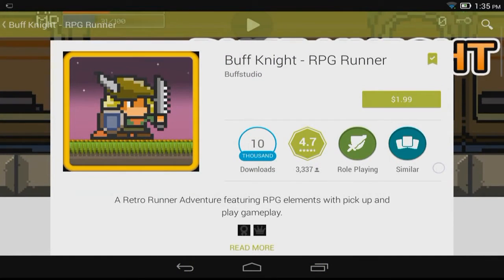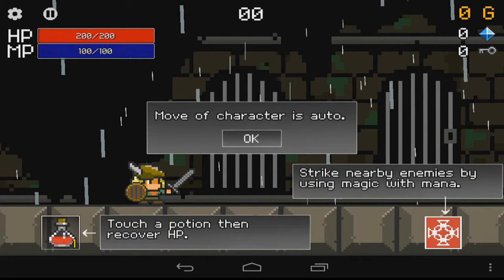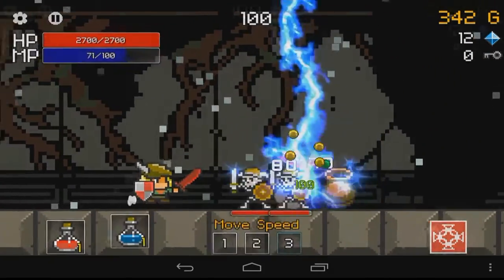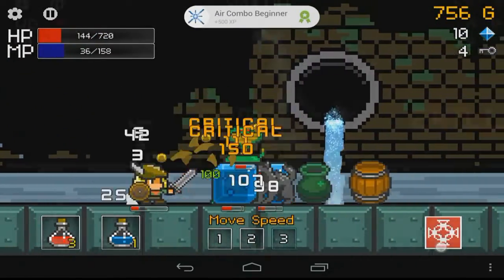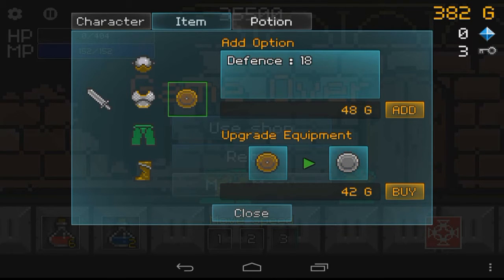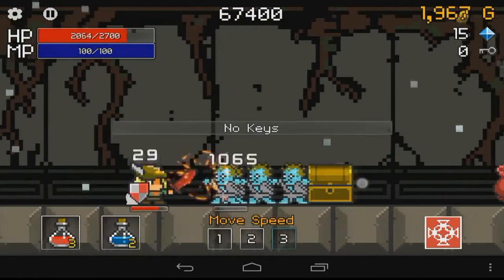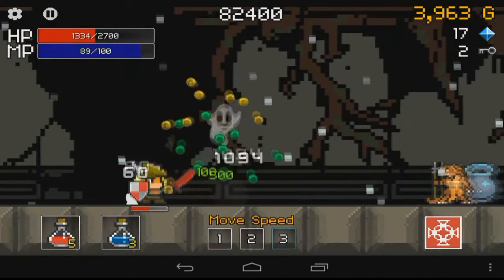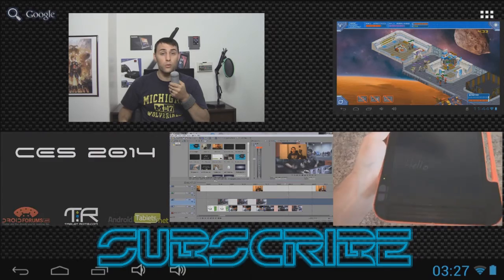Buff Knight (Android) Review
Endless Runners, it seems like their supply is... well... endless.  I thought Buff Knight might be different when it presented itself as an RPG by genre, and even said it had "RPG elements".
It wasn't all bad, and it even has a lot of things to like about it, but it does have the deck stacked against it: its an Endless runner.  However, if you like this genre of game, its probably one of the better ones.

The App Trap series is a quest to find the best games.  2 hours?  No Problem, every episode is pass/fail, with the losers getting the refund button.